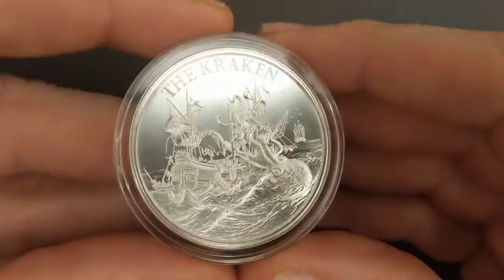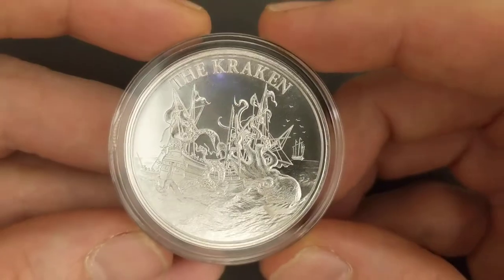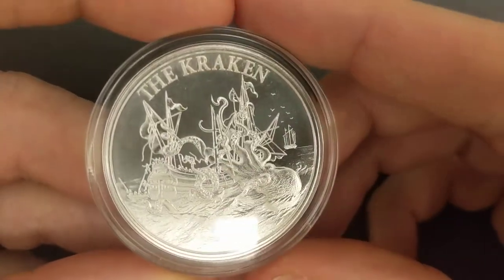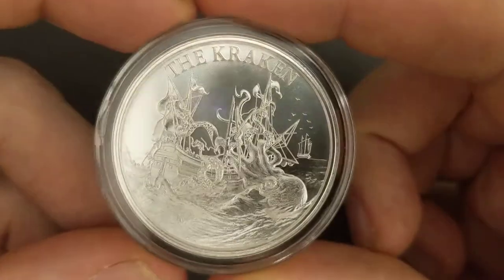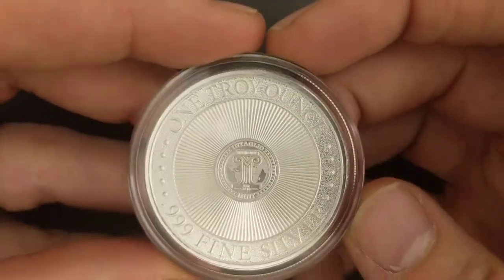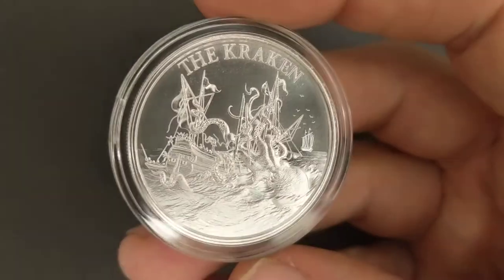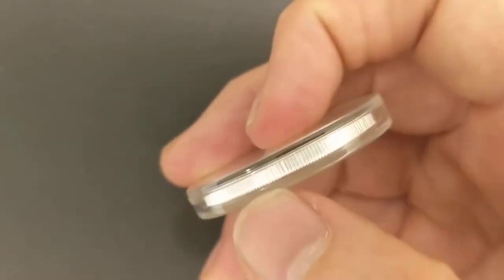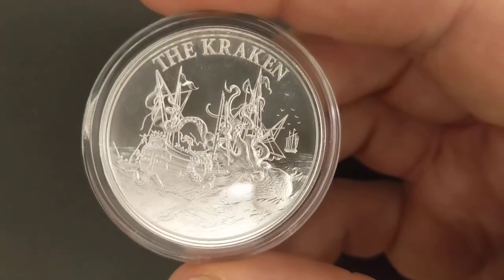The Kraken from the Intaglio mint, amazing silver round!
Just picked up this 1ozt Kraken round, minted by the Intaglio Mint. The details of this fine silver round are absolutely stunning- it really can not be overstated!

It's my first round from the Intaglio mint and I'm anxious to see if their other rounds are also such high quality.

Coin Microscope:

ASE Capsules:

Queens Beast 2oz Capsules:

38.6MM Capsules:

The Red Book: